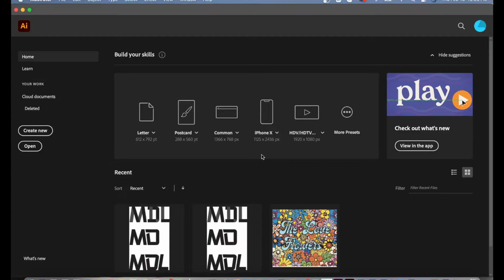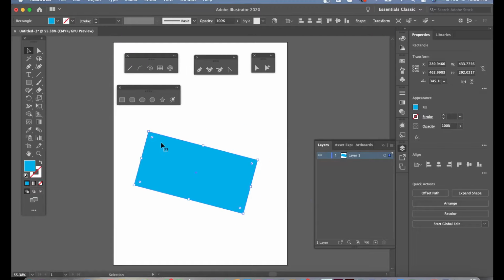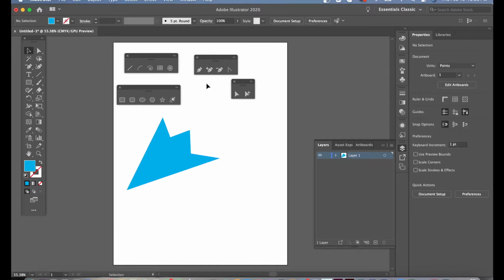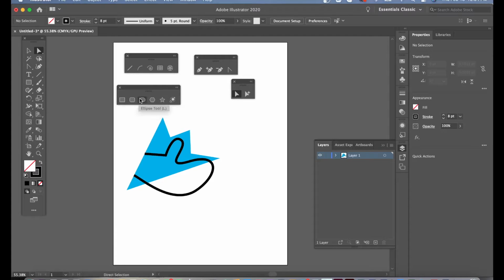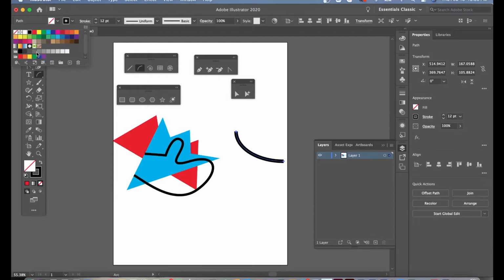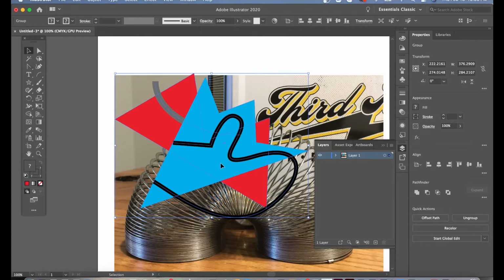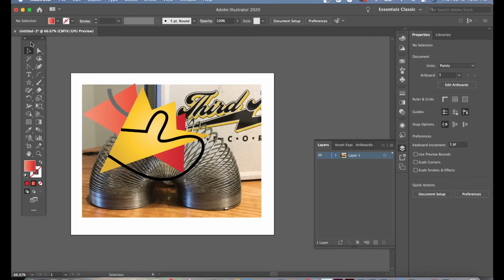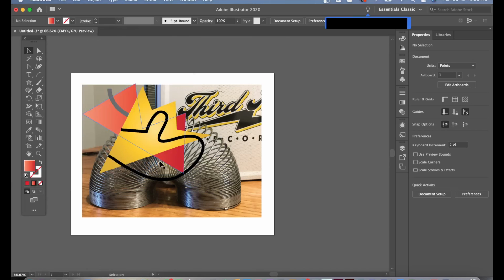Live Lesson: Illustrator Basics (Design & Photo Bomber)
This live stream lesson covers some basic design tools in Illustrator.